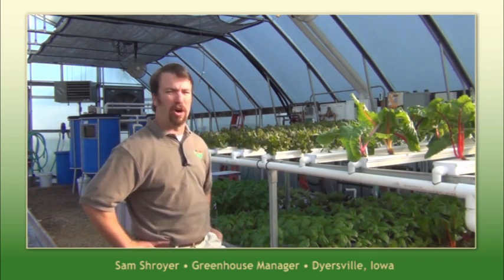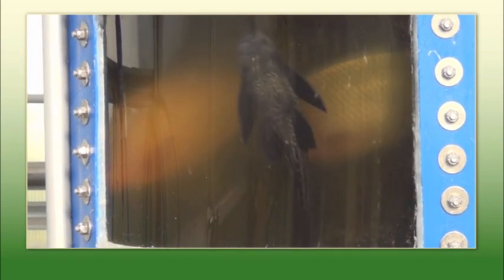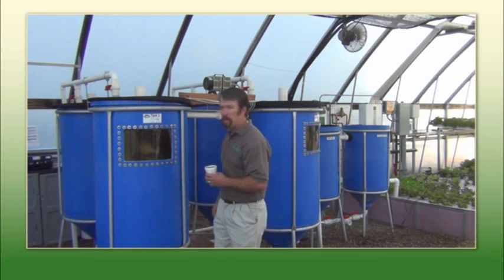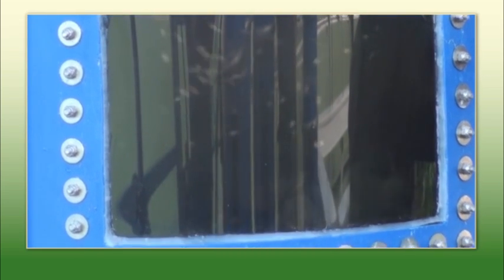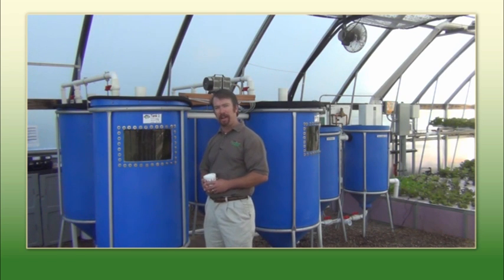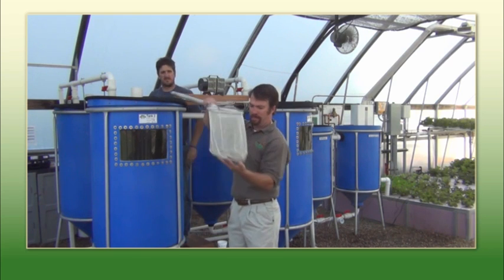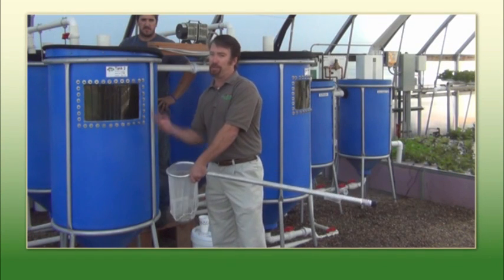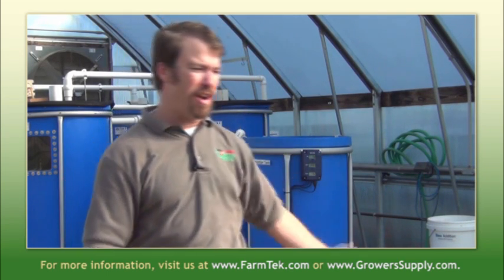Sam's Aquaponic Tips - Grow in harmony with Aquaponics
In this video, Sam discusses the symbiotic relationship between fish and plants in an aquaponic system. He also talks about the stocking rate, feeding, mortality rate in our systems.